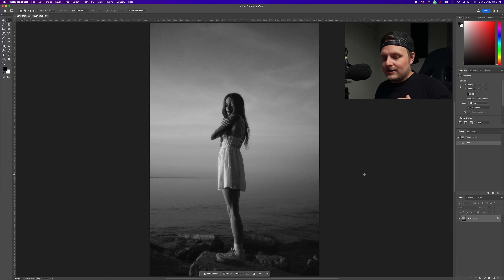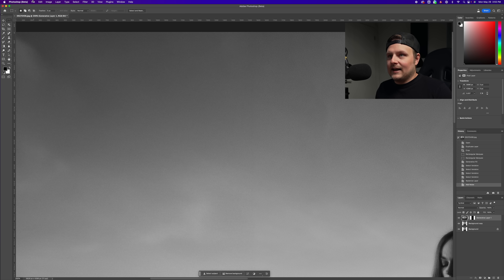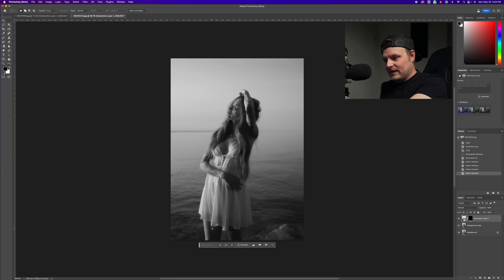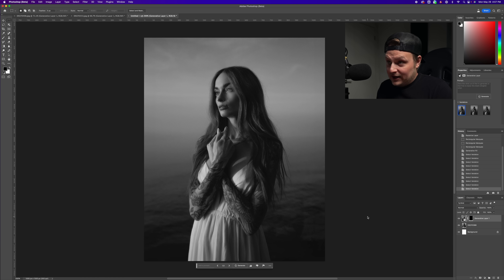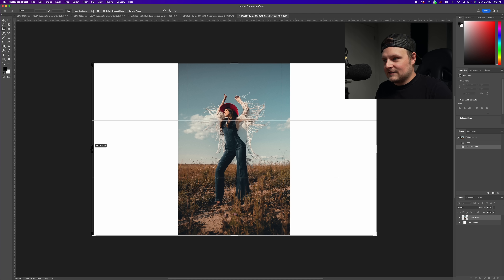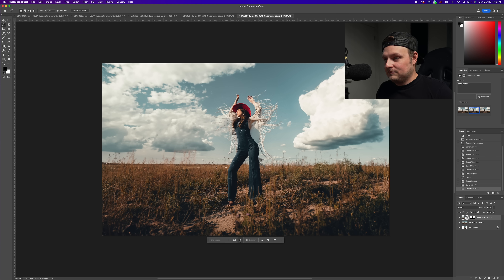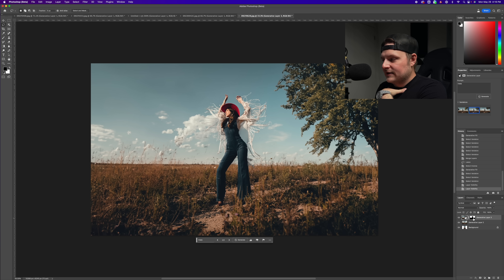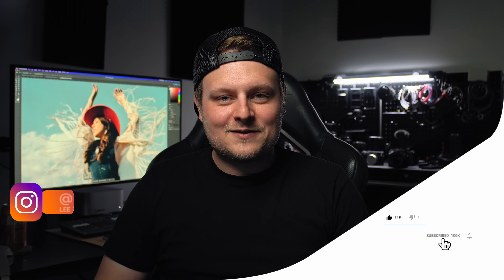Ai Generative Fill On Portraits - Adobe Photoshop Beta 🤯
This is super cool and it'll be awesome when it gets better. What you do you guys think about AI? Does it scare you?
Make sure to check out my presets if you are looking for that Fujifilm vibe on any camera. They are the same ones I use every day!

Gear I use for talking head:
11" iPad Pro

Mics:
Rode Wireless Pro

That is where I get my music! check the